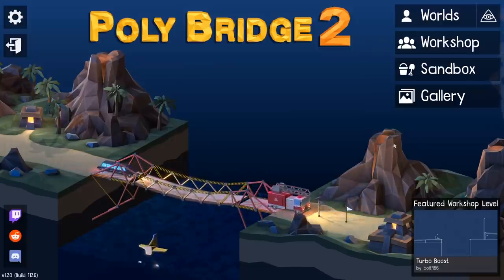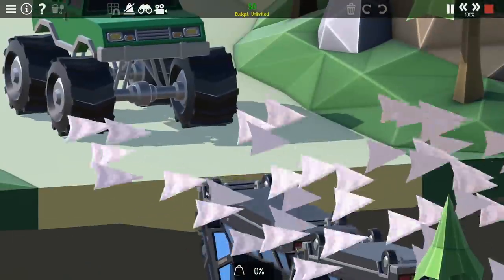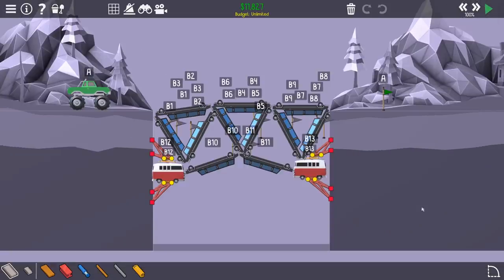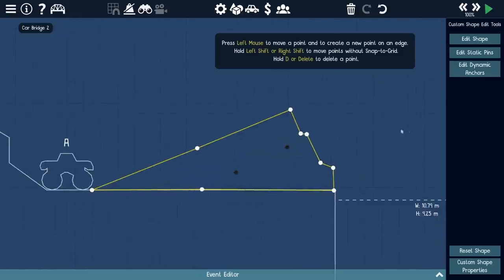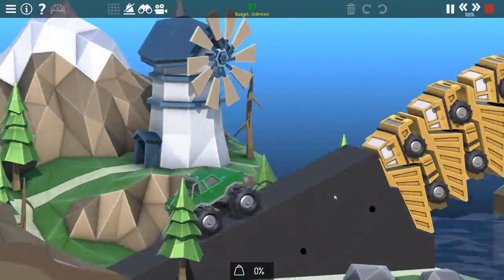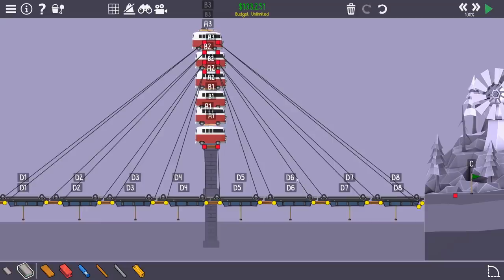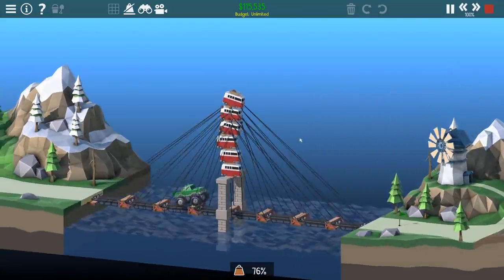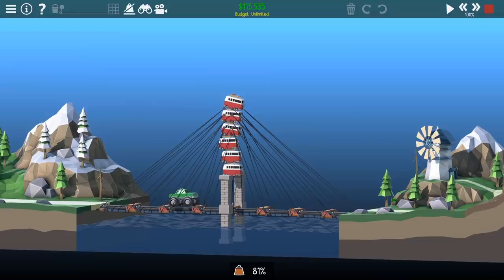Making bridges out of VEHICLES in Poly Bridge 2!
A commenter a while back challenged me to build a bridge out of vehicles in Poly Bridge 2. So being an engineer, I thought why not build three different types of bridge using only vehicles?! This was great fun, I love a challenge. Let me know how you think I did and which "bridge" you preferred in the comments below!